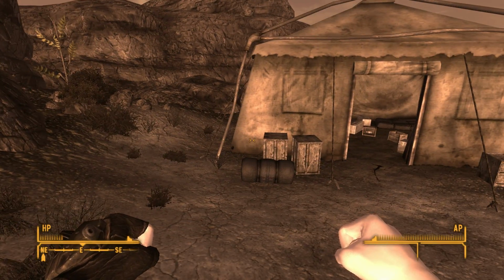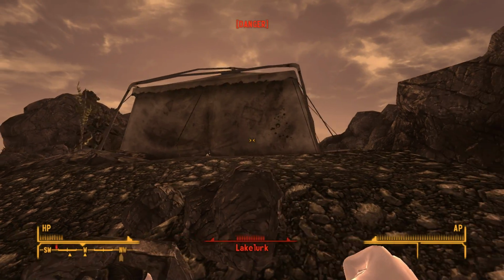Can You Beat Fallout New Vegas On Hardcore With Crafted Items Only? Part 11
I've done some research on YouTube and no has done a Can You Beat Fallout New Vegas On Hardcore With Crafted Items Only? Hopefully I will be able to answer that question for you. This is intended to be a Mitten Squad style playthrough, but I cant do it in one 20-30 minute video, but this is a ode to him for him going through the tough time he was in, and getting past it, now he's back to making videos and I'm loving it, his videos are so good, go watch his content if you haven't already. The rules are: I can only use items that I've crafted, and since my xbox 360 version of the game wont let me use the dlc's, I have even more limited things I can craft, so this is going to be a very interesting playthrough. I am excited though cause I've been wanting to get into some New Vegas for a while now, and I hope you enjoy!